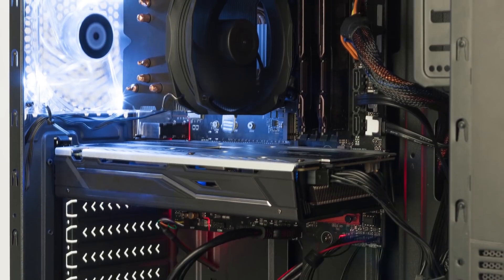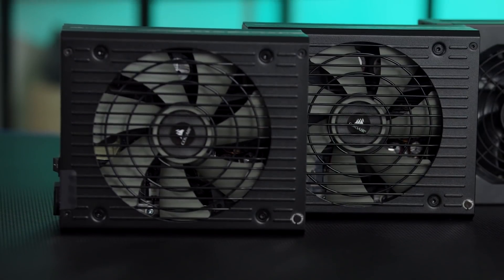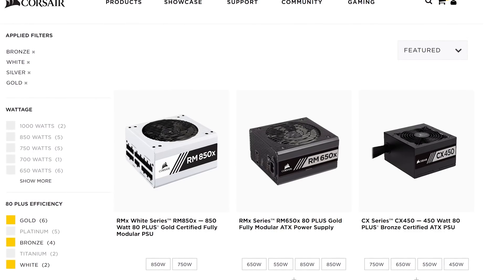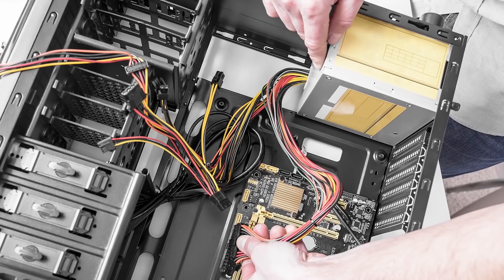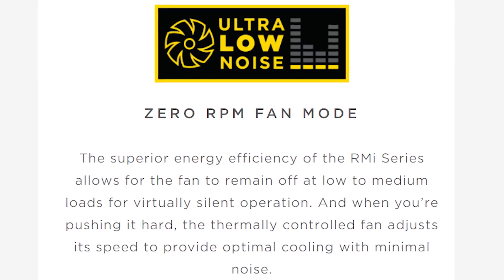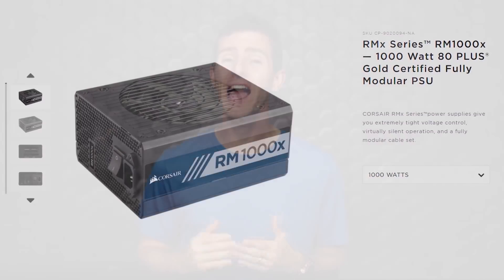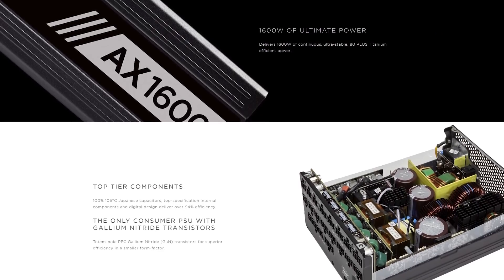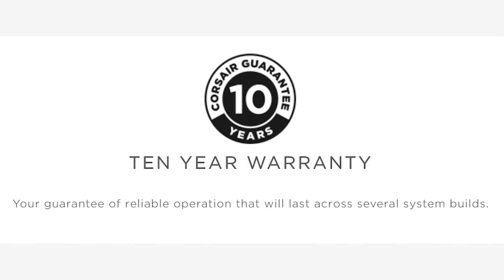Power supplies - How to make the right choice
There are several important factors to consider when it comes to selecting a power supply. Luckily, Linus is here to help you navigate through the PSU world, offering some useful tips on how to choose the perfect one for you!